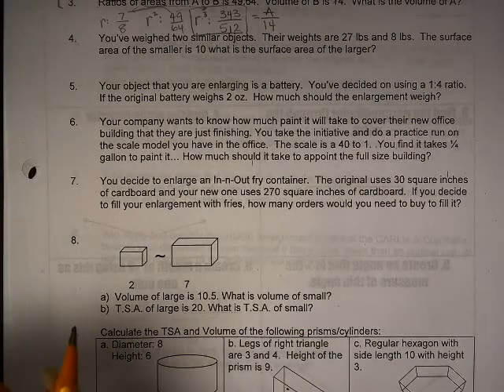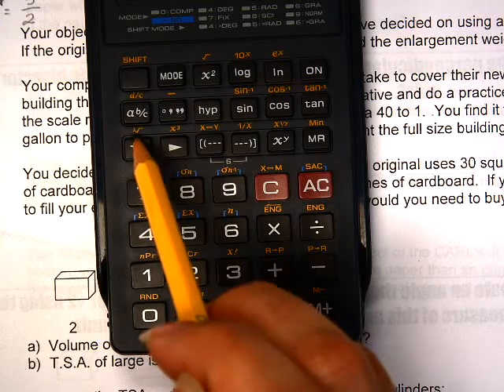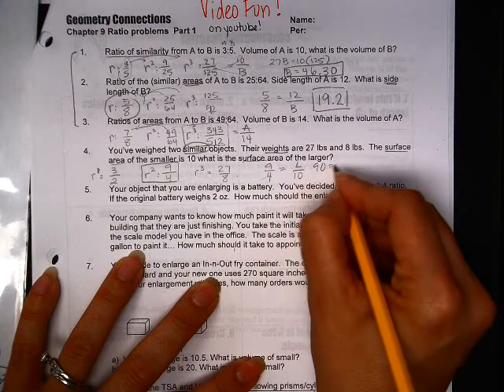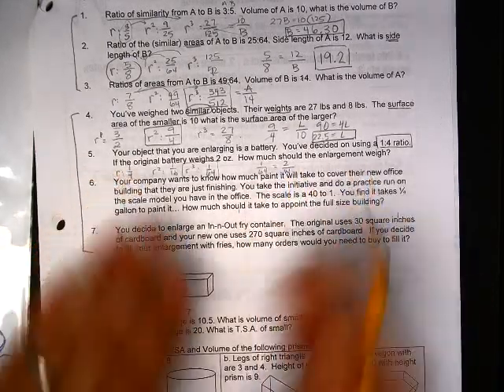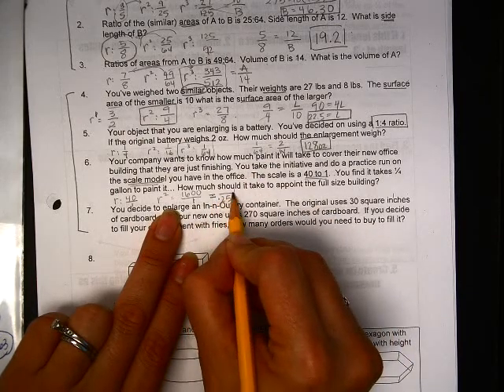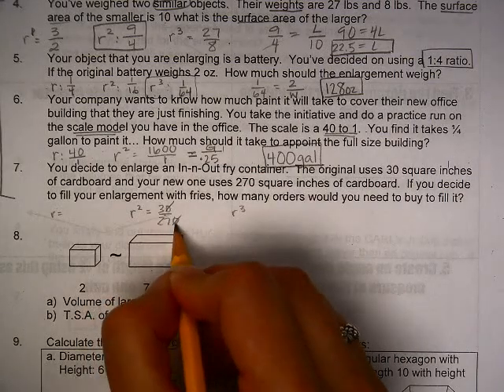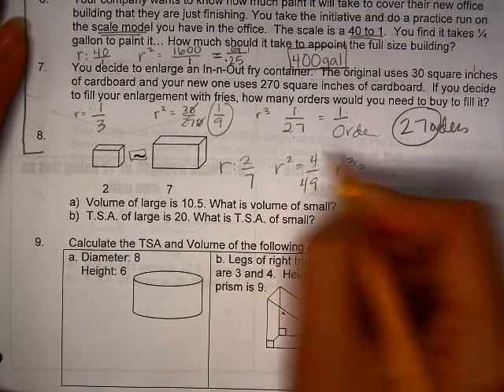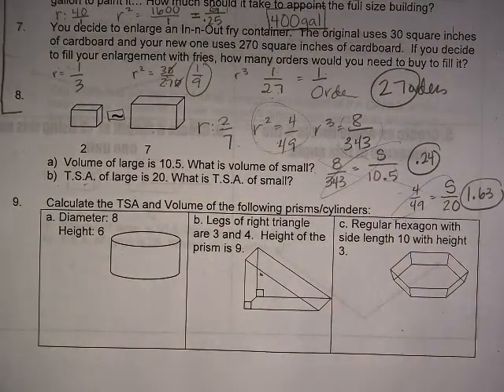Ch 9 Ratios Part 1 #4 8